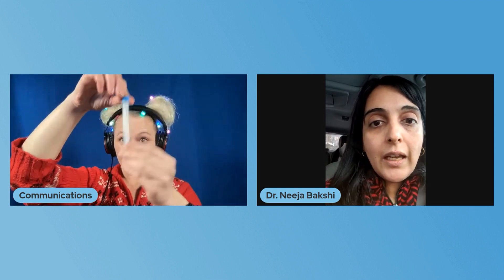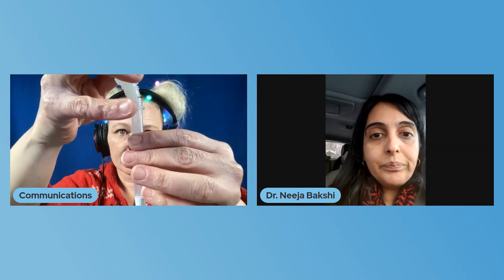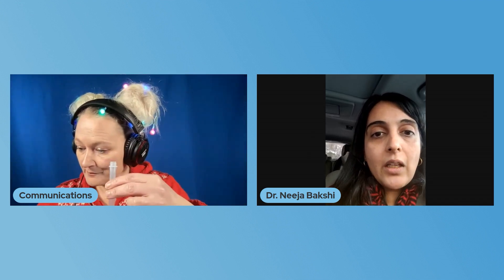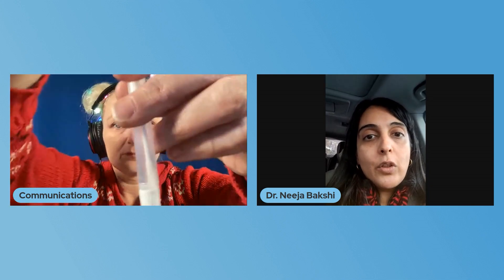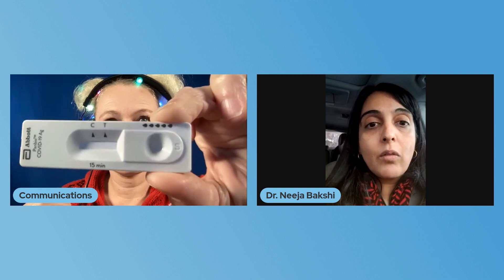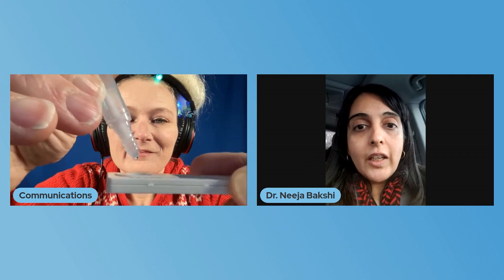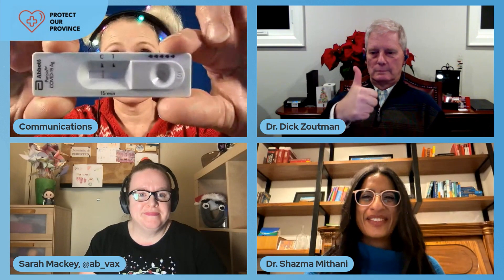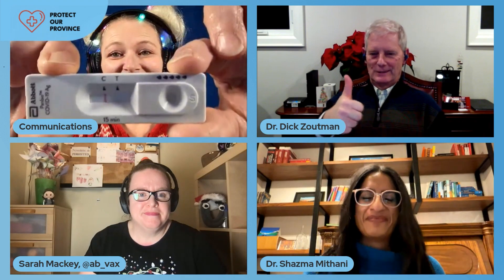How to: COVID-19 Rapid Antigen Test | Protect our Province Alberta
Michelle and Dr. Neeja Bakshi (Edmonton Internal Medicine Physician) demonstrate how to perform a COVID-19 Rapid Antigen Test ahead of free availability of these tests in Alberta on Friday, December 17.

The tests that will be provided by the province are slightly different to these Abbott Panbio tests. The BNTX Rapid Response tests do have a couple less steps.

Protect our Province: COVID-19 Briefing. A regular panel of doctors and experts. We bring timely, accurate updates on the COVID-19 crisis in Alberta and take questions from the press.